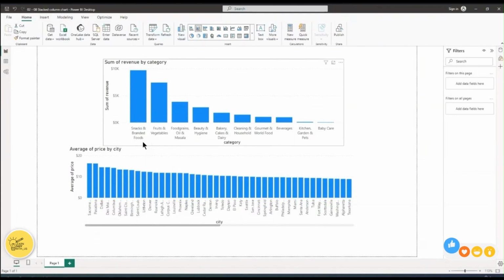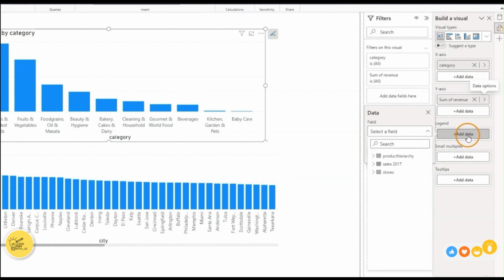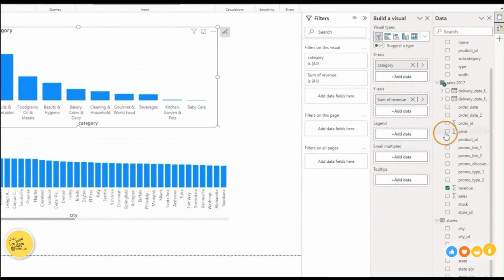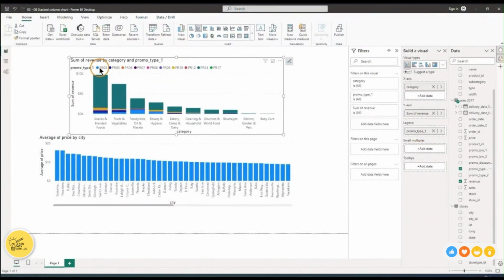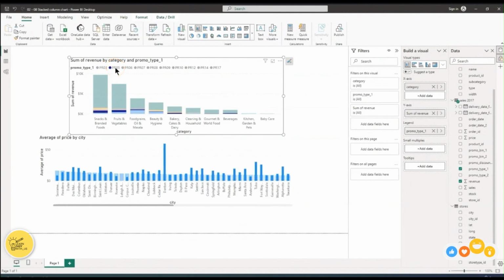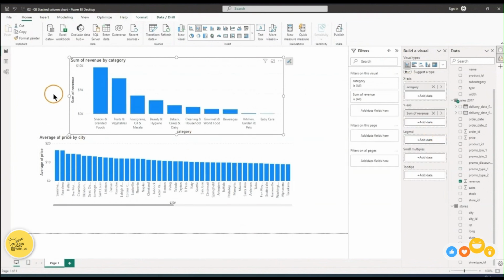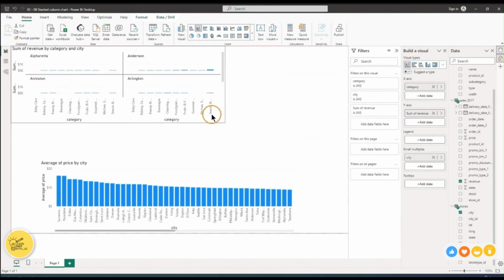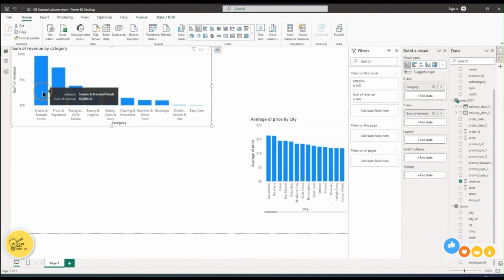Class 14 - Power BI Visualization Techniques: Mastering Stacked Column Charts and Legends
Welcome to Learn Easy With Us! In this video, we dive deep into Power BI visualization techniques focusing on mastering stacked column charts and legends. Visualizing data effectively is crucial for creating impactful reports that drive better business decisions.

This session, Section 2 Class 14, guides you step-by-step through how to create, customize, and optimize stacked column charts in Power BI. Learn how to use legends effectively to present complex data clearly and make your reports more insightful and visually appealing.

What You Will Learn:
How to build stacked column charts from your data in Power BI

Customizing chart elements including colors, labels, and tooltips

Using legends to enhance chart readability and storytelling

Best practices for presenting multi-category data visually

Tips to avoid common pitfalls and improve data interpretation

Whether you’re a beginner or looking to polish your Power BI skills, this tutorial will equip you with practical techniques to elevate your data visualization game.

X: LearnEasyWithUs | Instagram: learn_easy_with_us | YouTube: Learn_Easy_With_Us